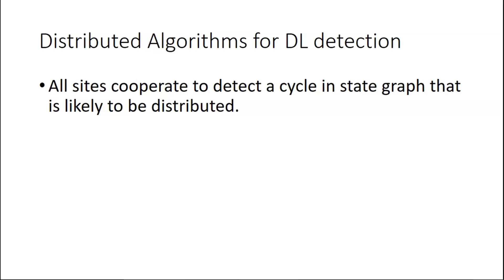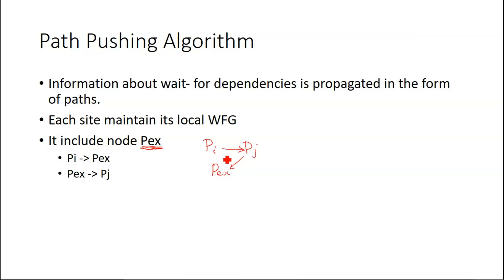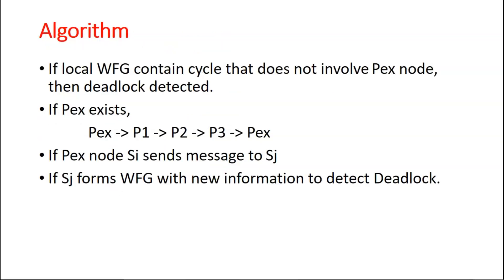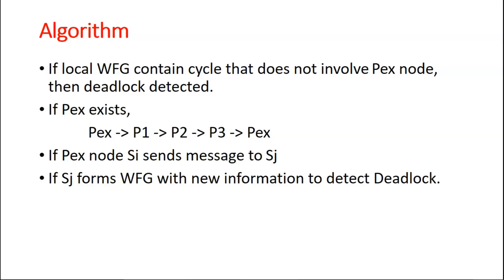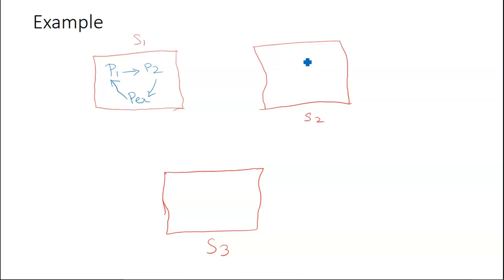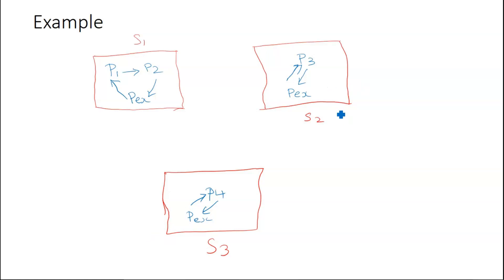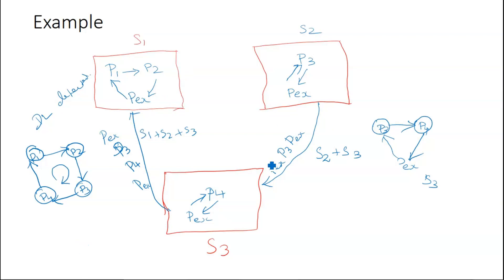Pathpushing algorithm in Distributed deadlock detection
briefs how a path ushing algorithm detects deadlock in distributed systems